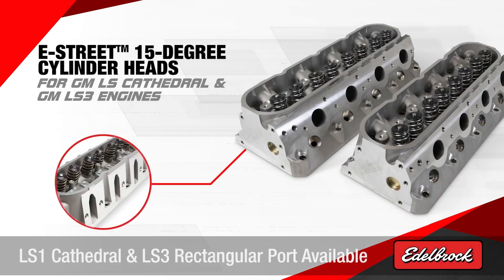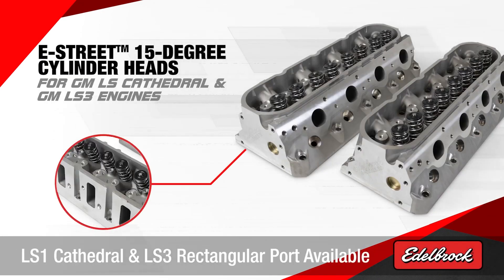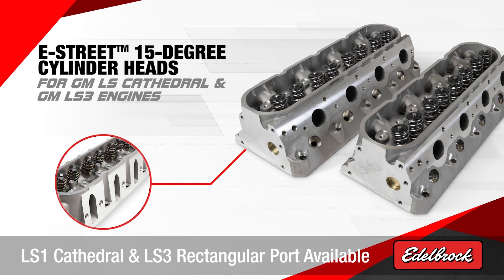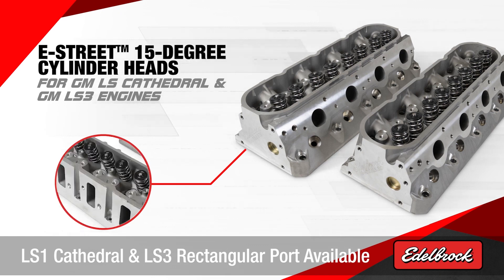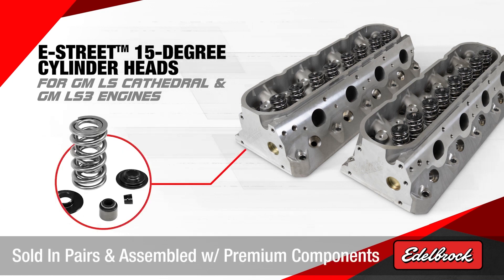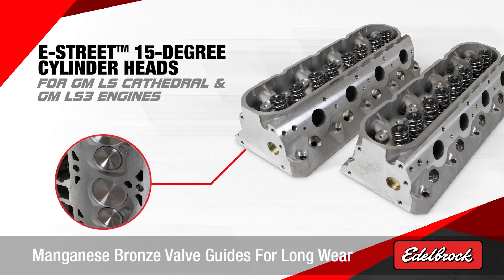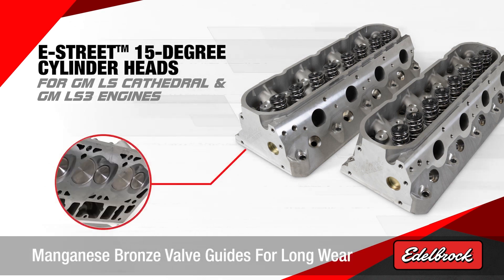Edelbrock® E-Street™ 15-Degree Cylinder Heads for GM LS1 Cathedral & LS3 Engines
The Edelbrock E-Street LS1/LS3 Cylinder Head is a premium quality, bolt-on-ready cylinder head for any high-performance or stock GM LS1/LS3 engine build.

Features & Benefits:
• Available fully assembled using premium COMP Cams components for .570” or .660” lift valve springs
• Clean Cast Technology eliminates casting flaws and promotes a smoother surface finish for greater air and coolant flow
• Manganese valve guides for better wear resistance
• Stainless-steel valves for durability
• Unique dual-seat spark-plug pocket gives total flexibility in spark plug selection